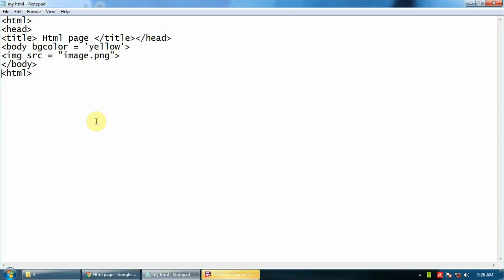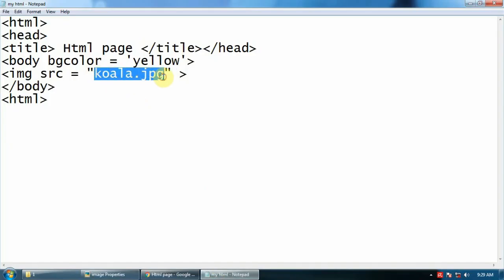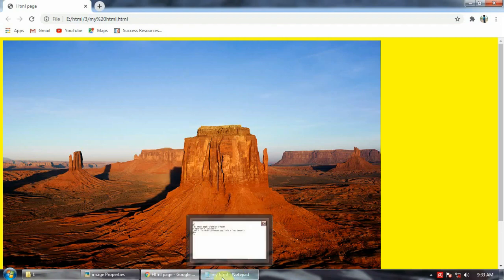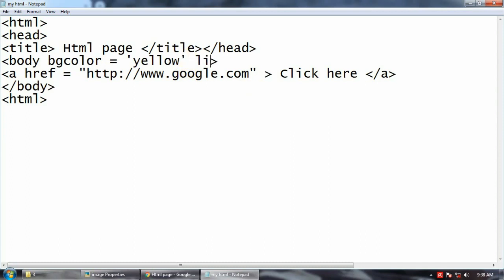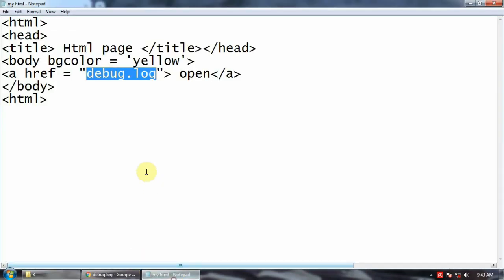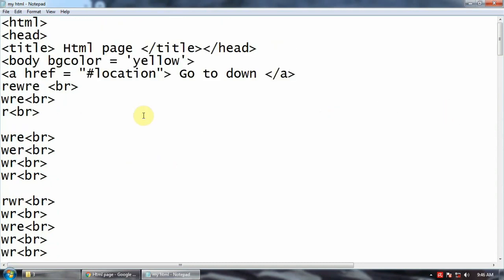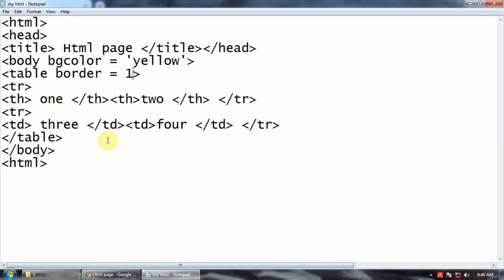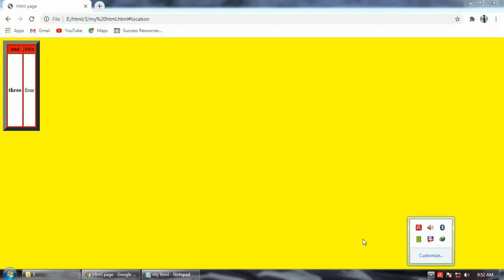HTML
HTML code to insert image and create table.